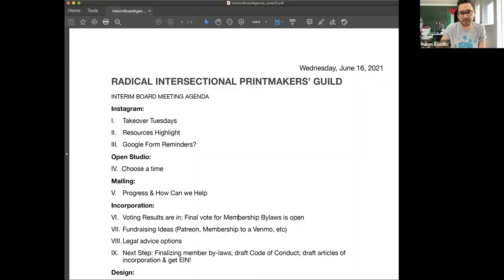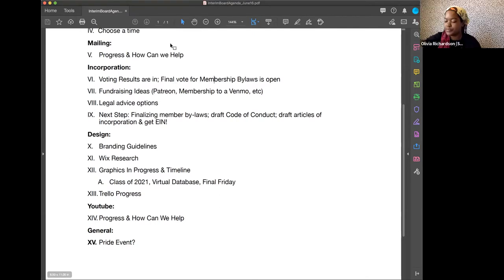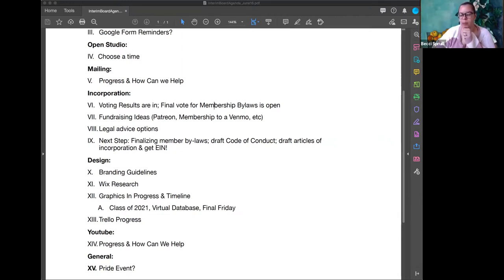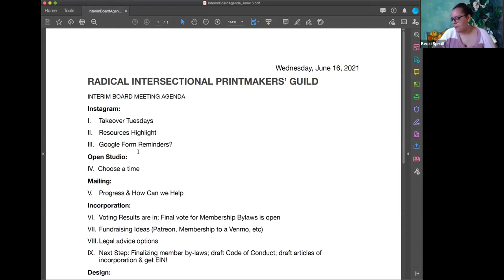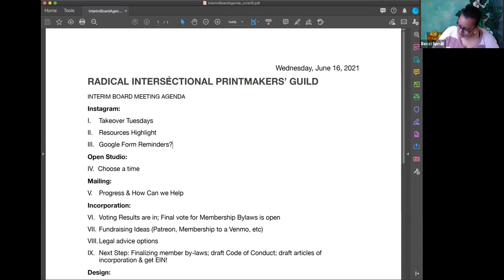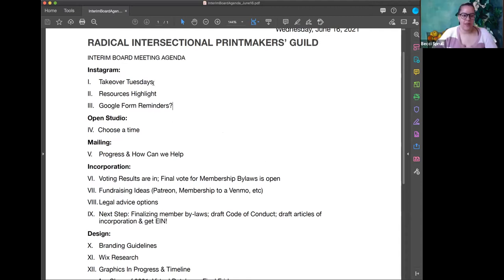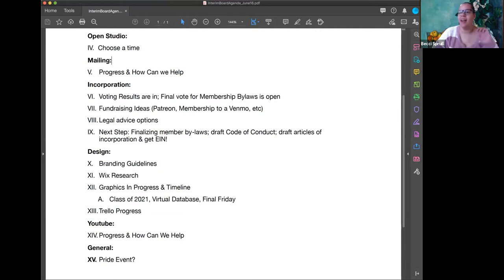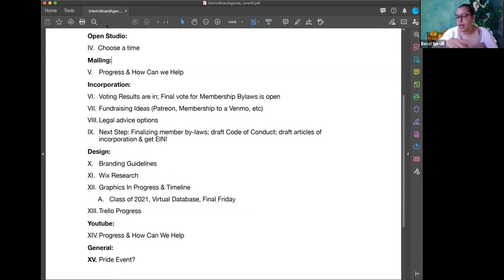2021/06/16 - Interim Board Meeting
During this meeting, the interim board members discussed the following:

- Design projects and brand guidelines progress
- the times for the new Open Studio event
- an overview of programming happening on Instagram this month
- the next major steps in Incorporation
- updates with YouTube and Mailing List Teams